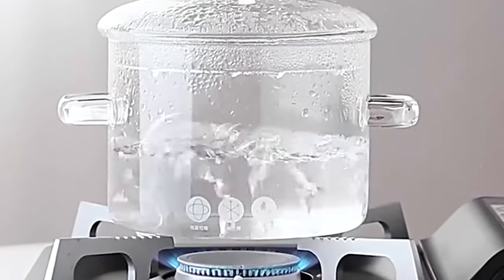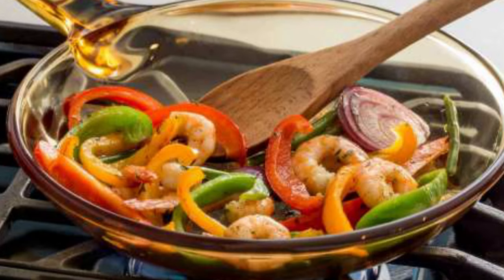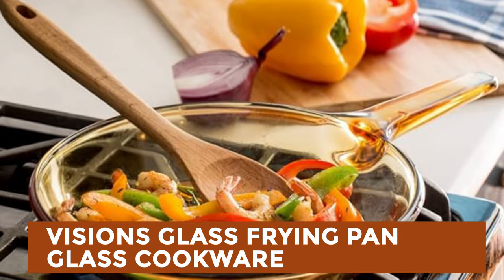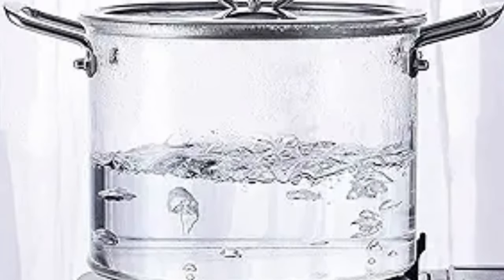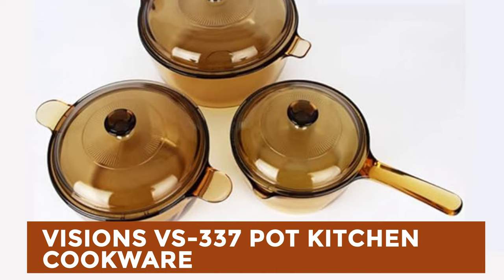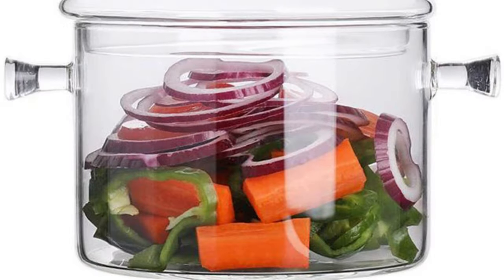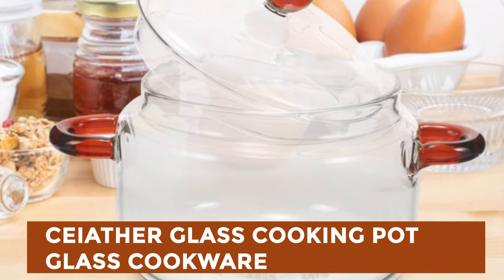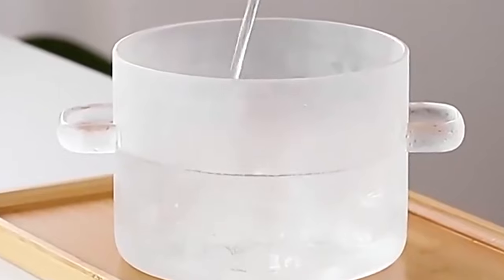Best Glass Cookware - Suggested & Recommended by Expert!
The Best Glass Cookware offers a blend of elegance and practicality in the kitchen. Crafted from high-quality tempered glass, this cookware is not only aesthetically pleasing but also highly durable, resistant to thermal shock, and able to withstand high temperatures without warping or cracking. Its transparent design allows for easy monitoring of food as it cooks, ensuring precise results every time.

Whether you're simmering sauces, baking casseroles, or roasting vegetables, the non-reactive nature of glass ensures that flavors remain pure and unaffected. Additionally, glass cookware is easy to clean and is dishwasher-safe, making it a convenient choice for busy home cooks. With its versatility, durability, and timeless appeal, the Best Glass Cookware is a staple in any modern kitchen, elevating both the cooking experience and the presentation of meals.

cookyaunty​ GlassCookware Glass_Cookware_in_2024 kitchen​, Best Glass Cookware in 2024, Top Glass Cookware in 2024, Glass Cookware